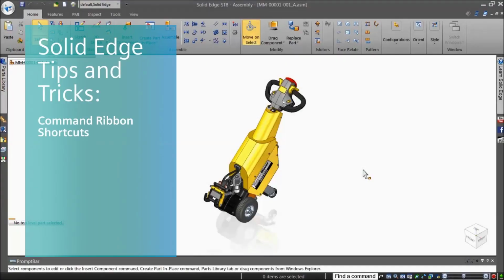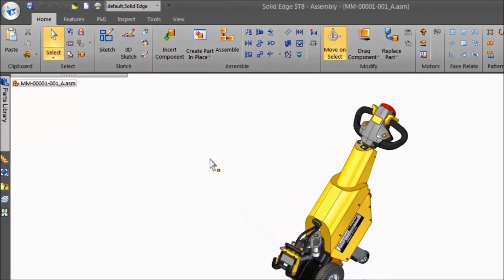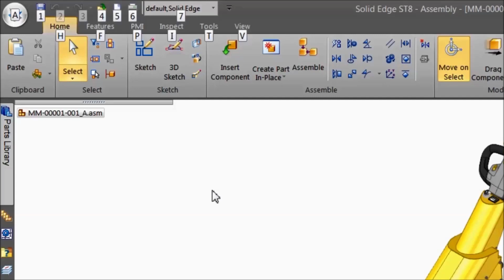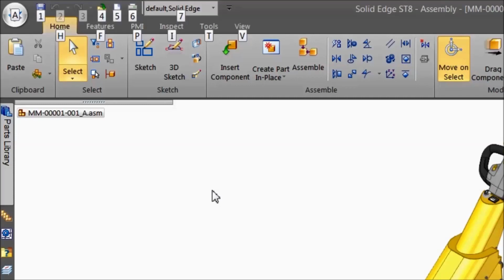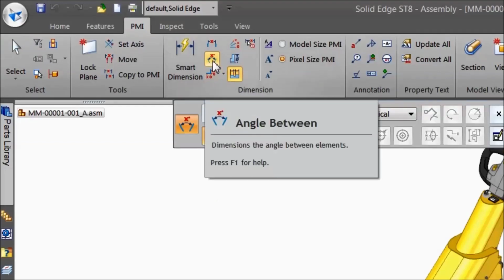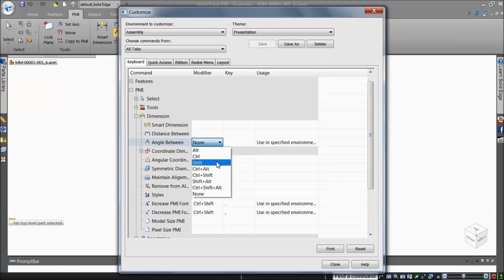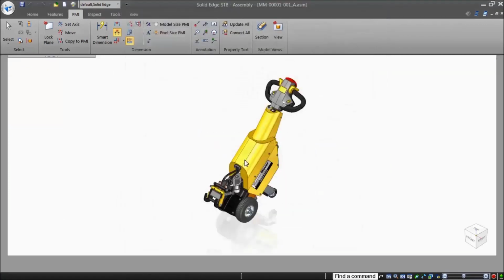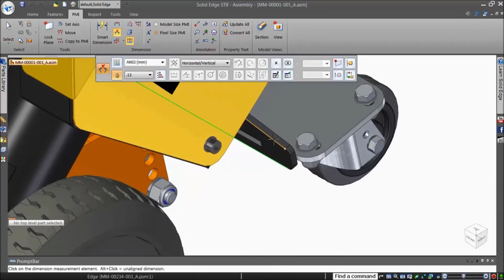Solid Edge Tips & Tricks - Command Ribbon Shortcuts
This Solid Edge Tips & Tricks video will demonstrate the shortcuts to the commands in the Ribbon bar.

Keyboard shortcuts save you time when issuing various draw, edit and view manipulation commands in Solid Edge. With the fluent ribbon interface in Solid Edge, there are newer and alternative ways to navigate the interface.